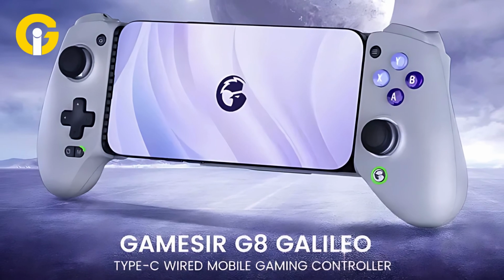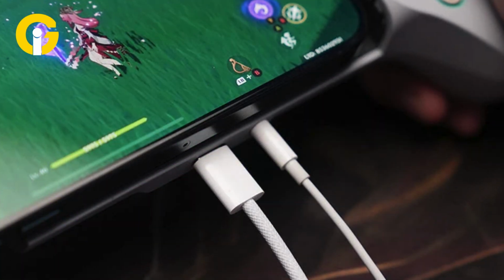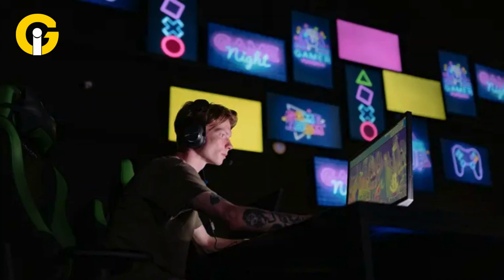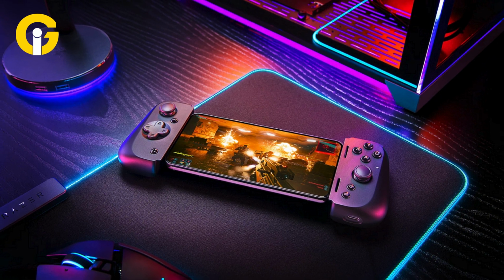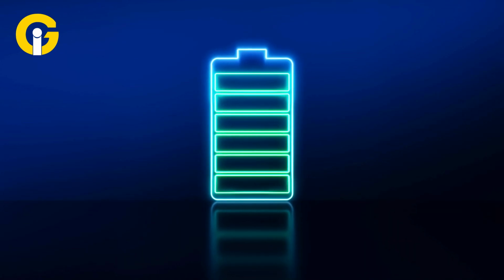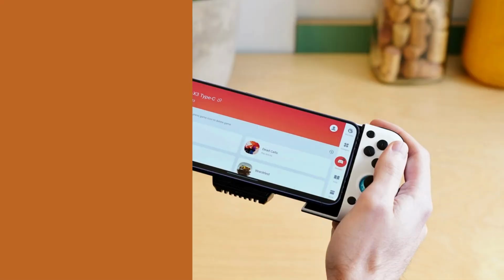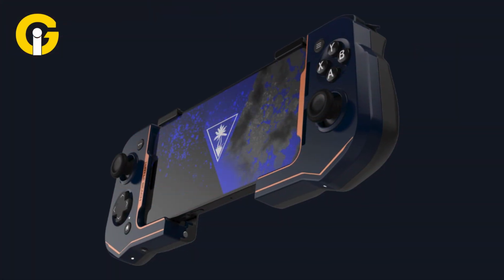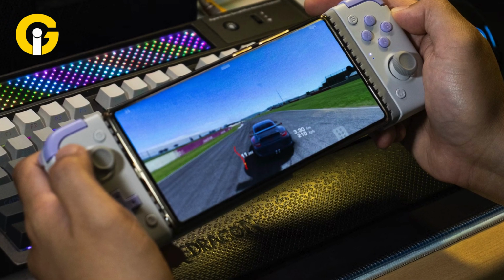Top Phone Controllers 2024: Boost Your GAMING!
Whether you're a casual player or a competitive esports athlete, a quality controller can enhance your skills, improve your accuracy, and take your mobile gaming to the next level. Here is the list of gaming phone controllers in this video, featuring a range of options to suit every gamer's needs and preferences.